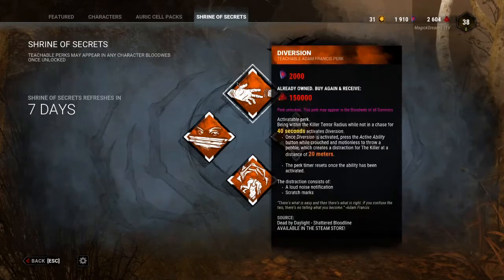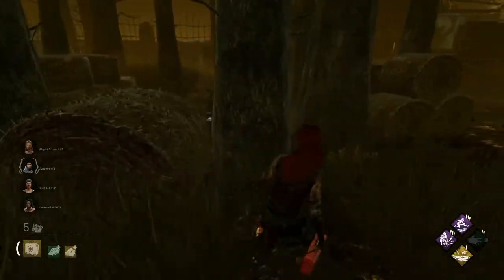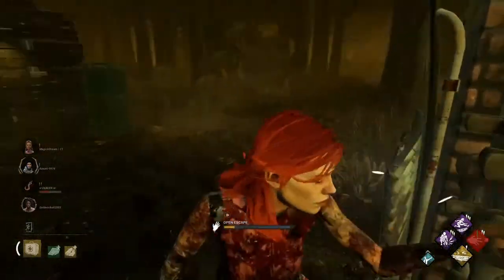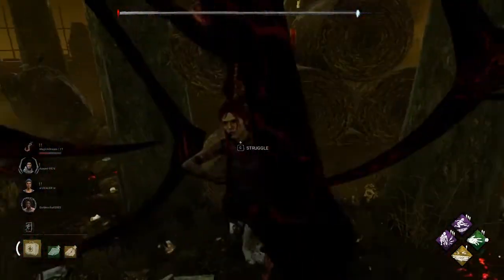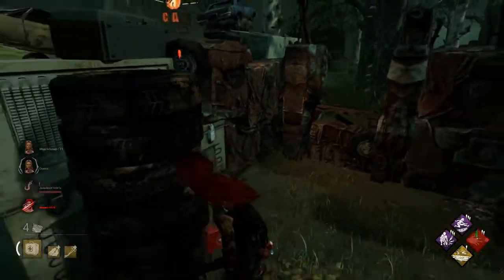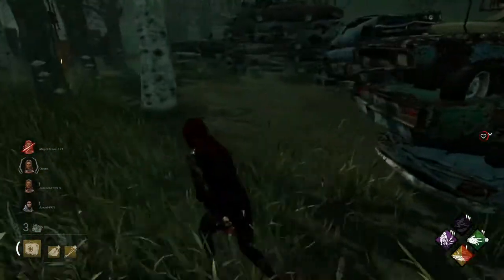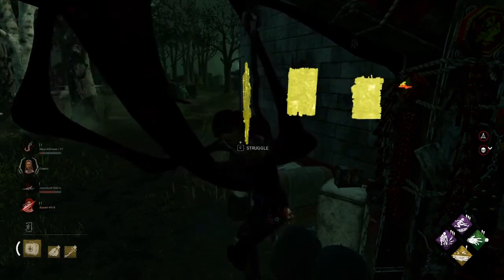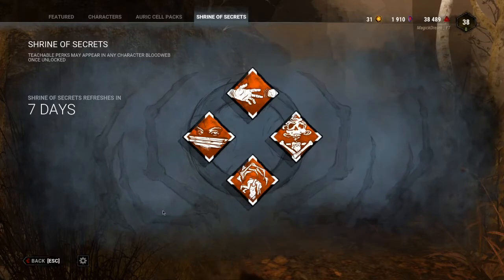Shrine Showcase – Diversion & Windows of Opportunity | Dead by Daylight | IntoTheFog | MagickDream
Shrine has reset which means we're showcasing new perks! We've got Diversion (Pebble) and Windows of Opportunity to show off! How will these perks work?